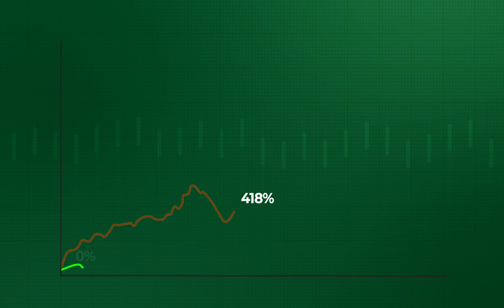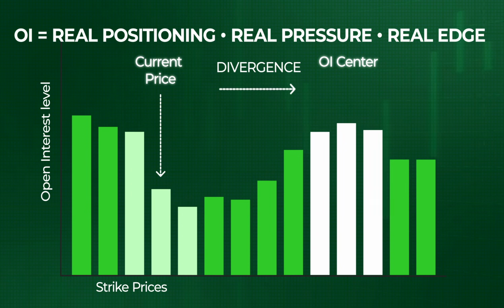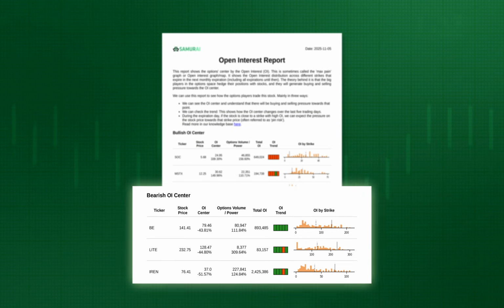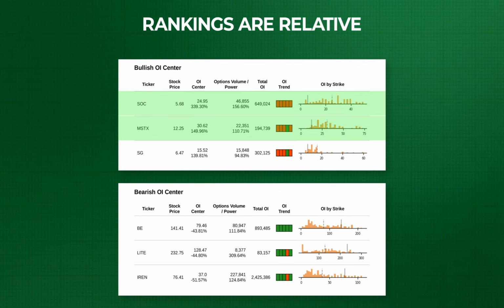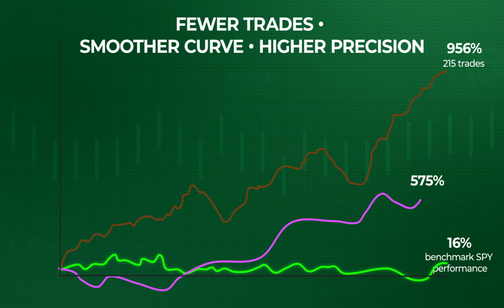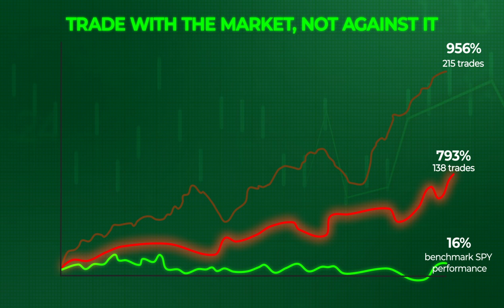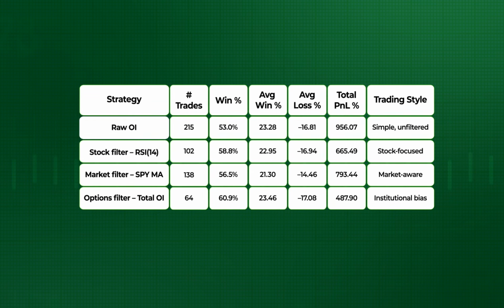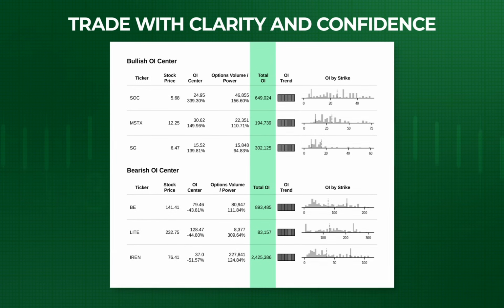Open Interest Signals Price Moves BEFORE They Happen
Discover how one simple data signal, derived from open interest in the options market, consistently outperformed the S&P 500 by over 900%. By leveraging advanced market analysis you can identify unusual options activity and options flow that often precedes major market moves. This unique approach allows for more informed market prediction, giving traders a distinct edge.
About Option Samurai:
Option Samurai helps you find better trades, faster. Our powerful scanner and tools are built for serious options traders who want clarity, speed, and an edge.

Find Your Edge
🌐 Try it free (no CC needed)

💬 Drop a comment if you have questions or ideas for future videos

The chapters are:
0:00 - Introduction
0:48 - The Open Interest Report & Why It Works
3:20 - The Raw Signal Backtest
4:54 - The 1st Strategy - Add a Stock Filter
6:14 - The 2nd Strategy - Add a Market Filter
7:29 - The 3rd Strategy - Add an Institutional Filter
8:30 - Open Interest Backtest Results Side-by-Side
9:09 - Summary and Steps Going Forward